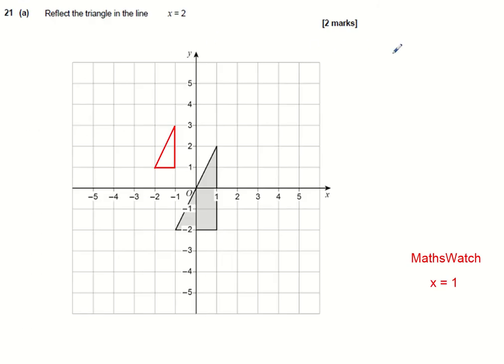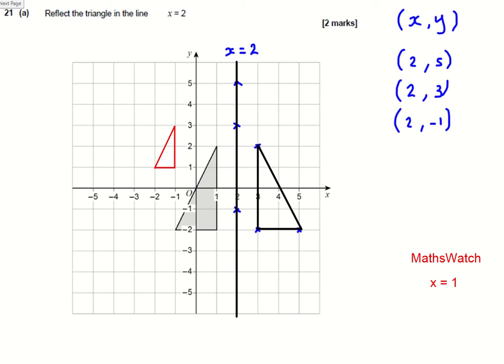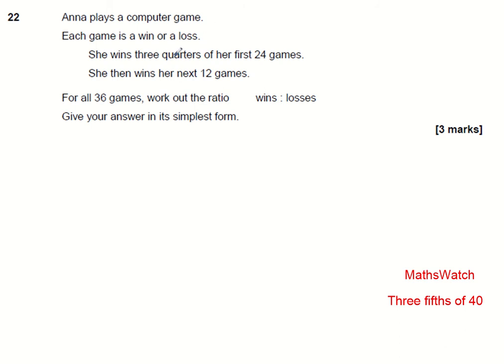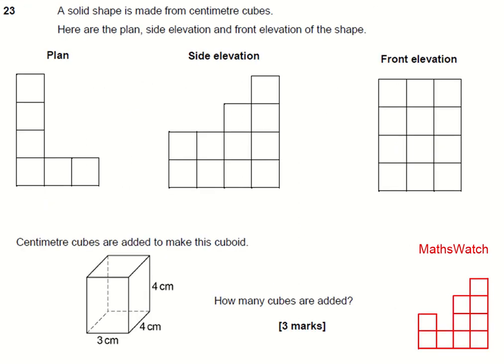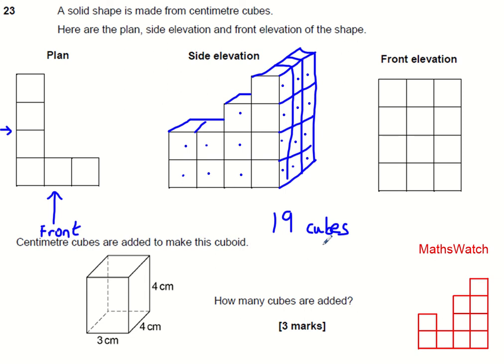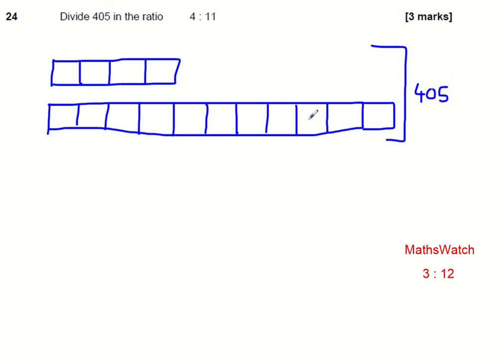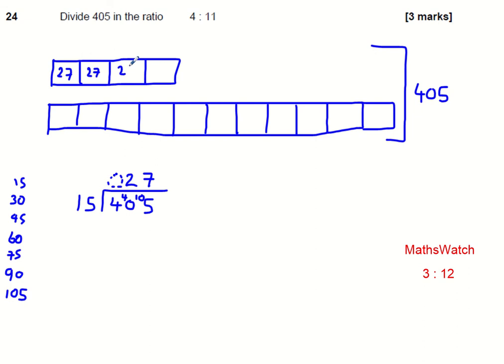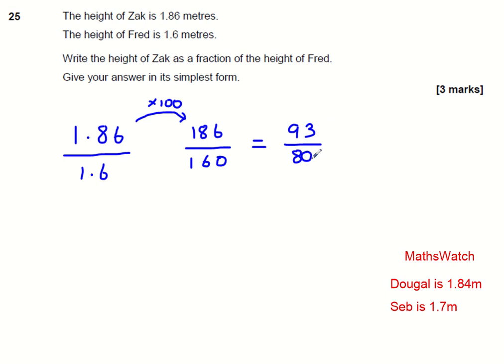GCSE Mathematics - AQA June 18 1F Part 4/5